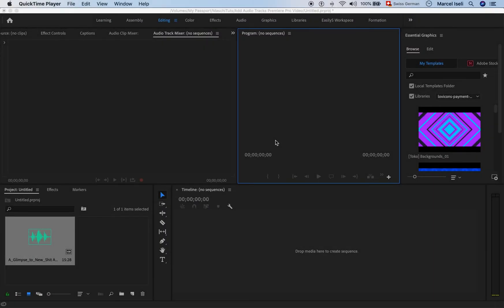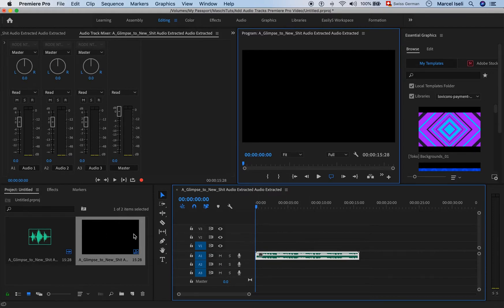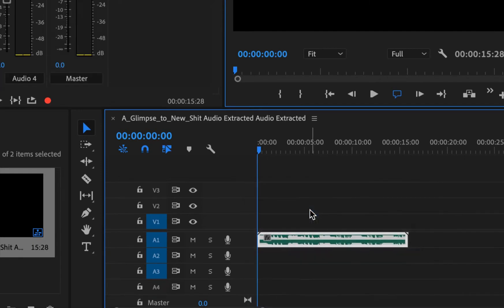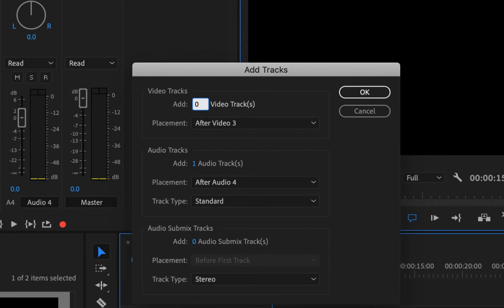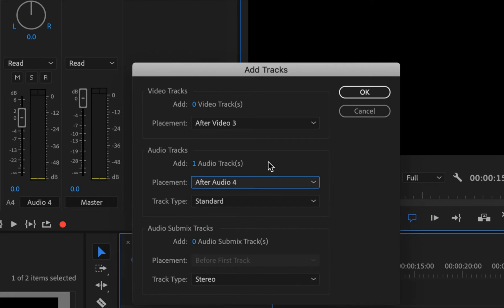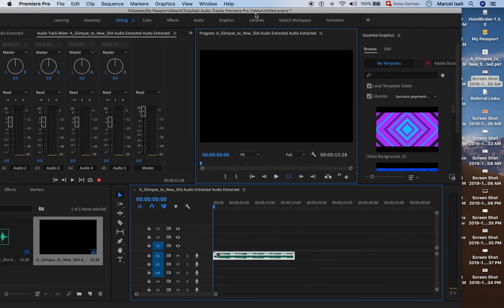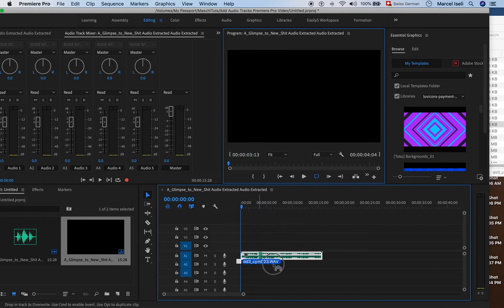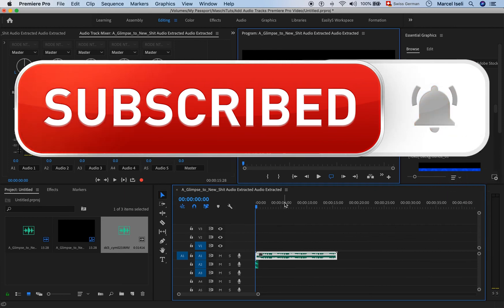Premiere Pro Add Audio Tracks: That's How it's Done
Adding Audio Tracks to Premiere Pro is pretty simple, yet not extremely intuitive. In this video, I will show you two methods how to add audio tracks quickly and efficiently.

Moreover,  at the end of the video, I will also show you how you can add easily add (additional) audio files such as WAV's and MP3's to your Premiere Pro project by simple drag & drop.